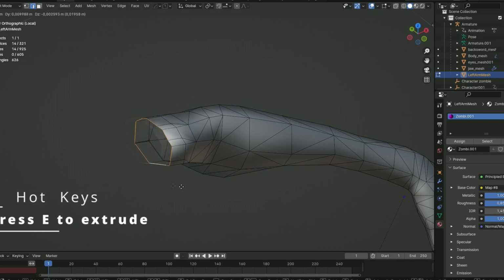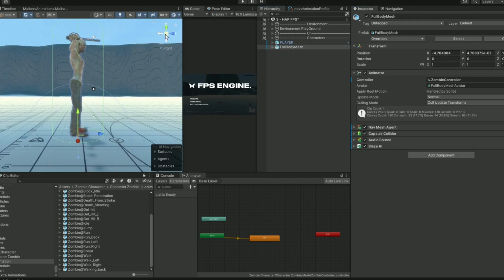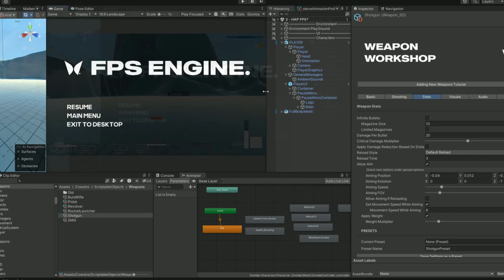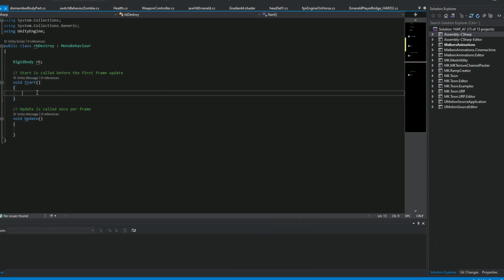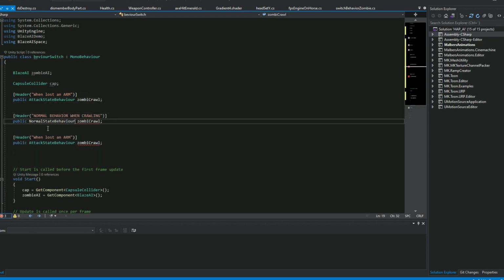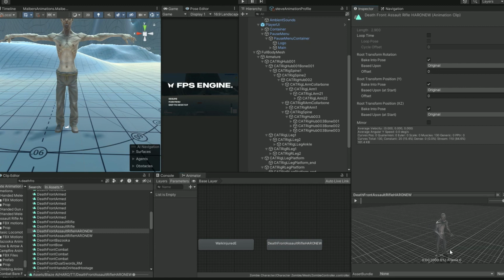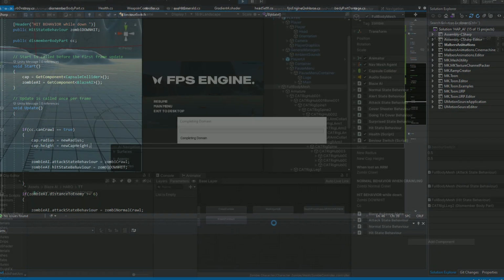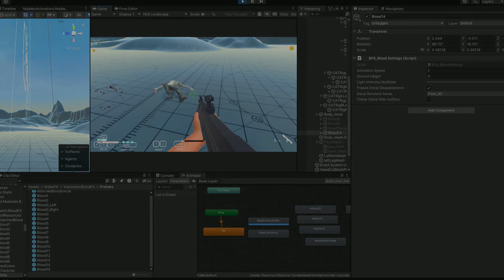Dismember BodyParts - Blender & BlazeAI & FPS Engine (TUTORIAL)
Hello guys
Welcome to a little longer and little more in depth tutorial about how to cut mesh in Blender - the awesome 100% free 3D application and import back to Unity and use it along with Blaze AI to dismember body parts.
There is learning here for sure.